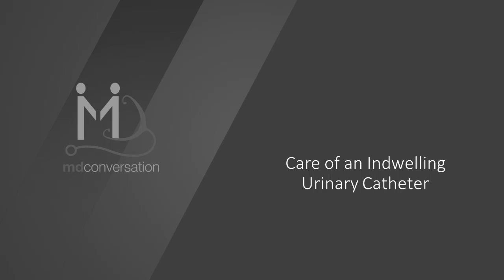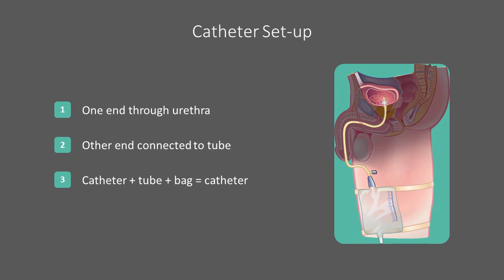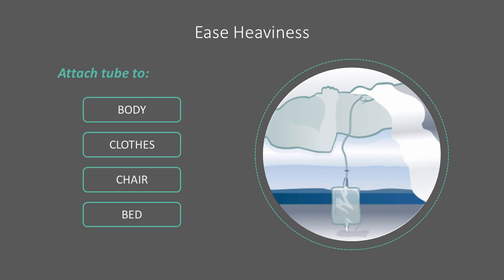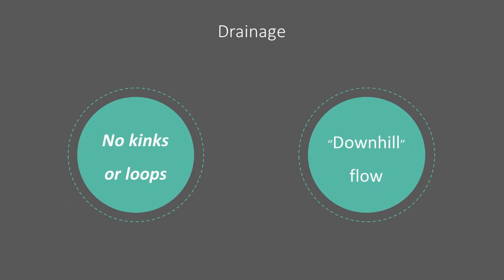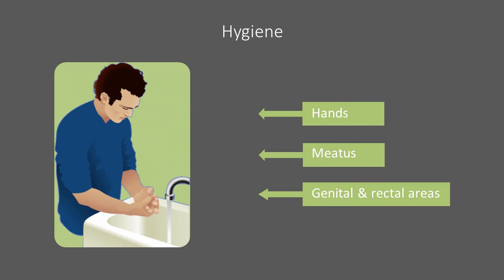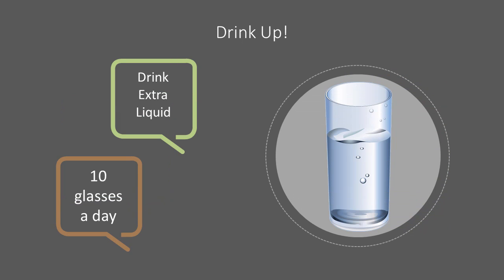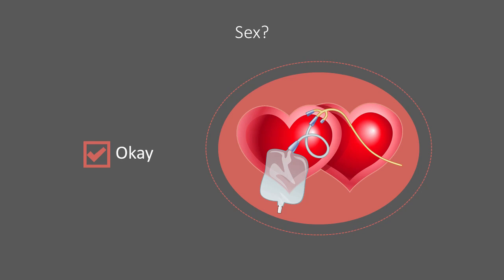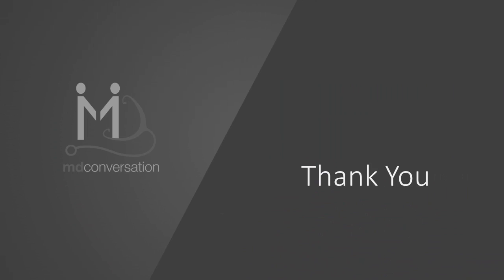Care of an Indwelling Urinary Catheter